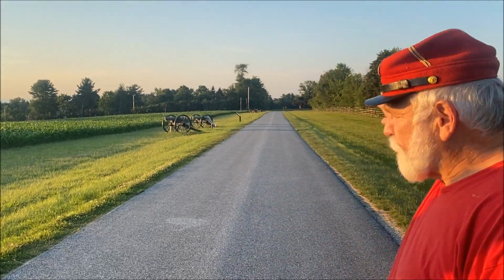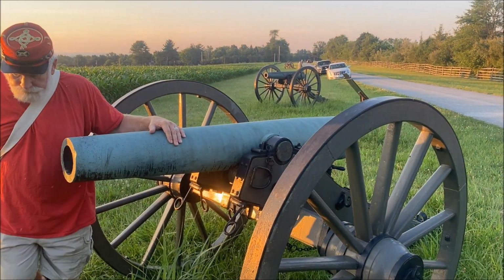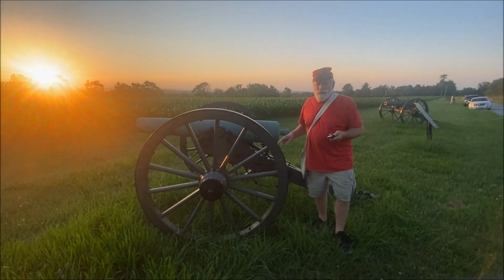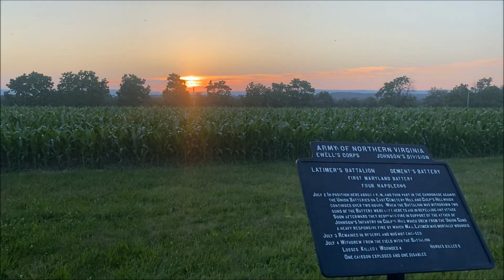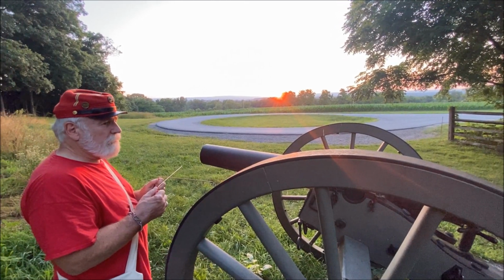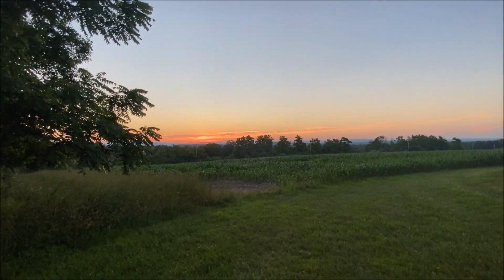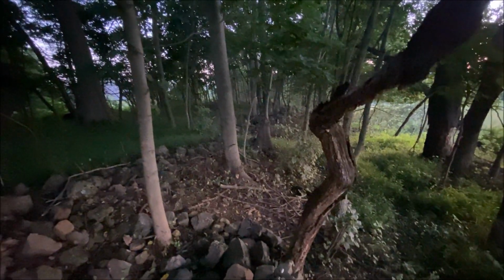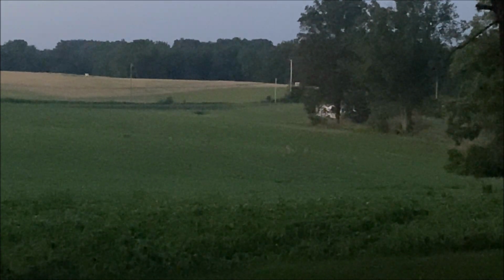An Evening Of Paranormal Ghost Hunting On The Battlefield At Benner's Hill Gettysburg, PA 7/11/2022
This is a video I put together of an evening of paranormal ghost hunting on a part of the Civil War Battlefield at Benner's Hill located in Gettysburg, Pennsylvania. Special thanks to Jim and Tracy that head us on this evening paranormal ghost hunting adventure! Filmed on 7/11/2022.

BTC: 3GByspGmn9Jy8UcCYWCFjpuofYek9hz9w5
ETH: 0x7DAfa5ad336CC585A9C4b75Db09922460ffE9bd8
LTC: Lc3LxuydkS4s4Yvj3BqE8BoJvigFwrHJhb